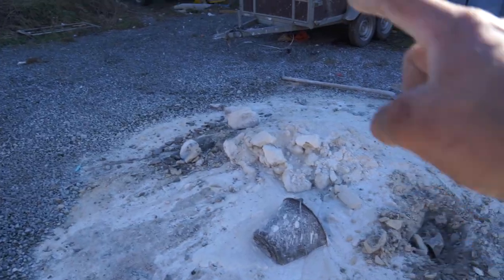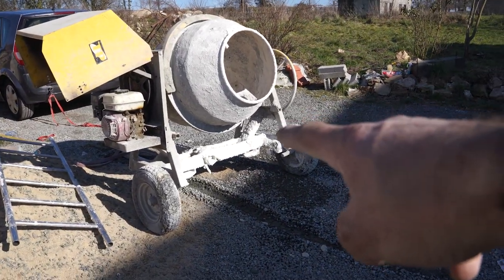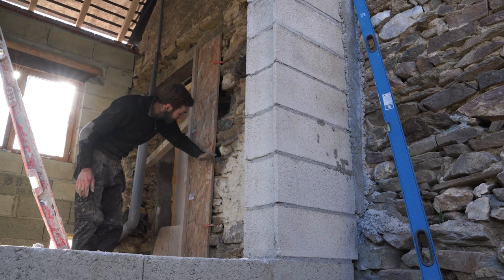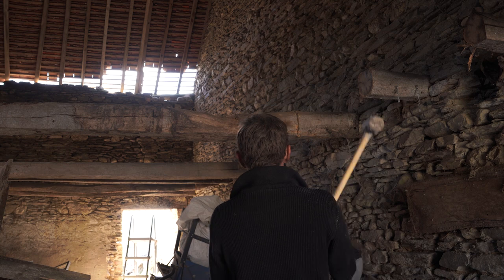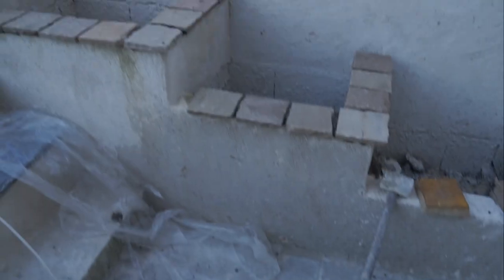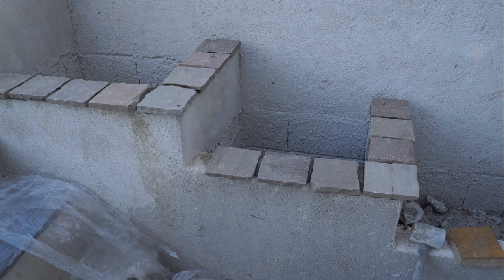Cement mixer recovery